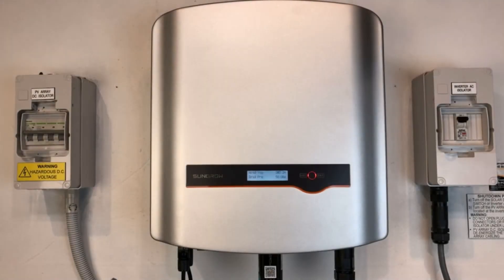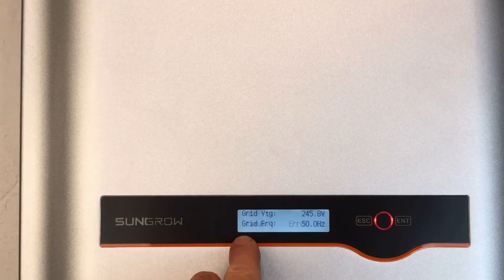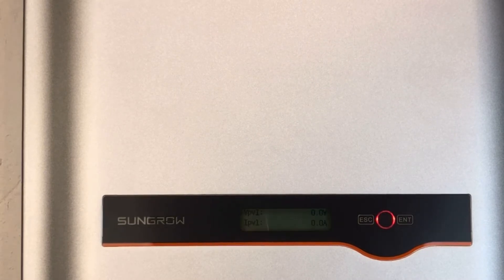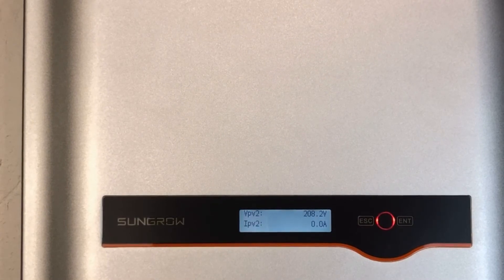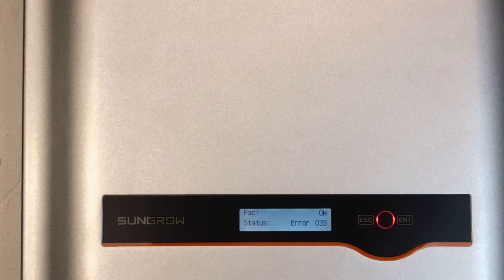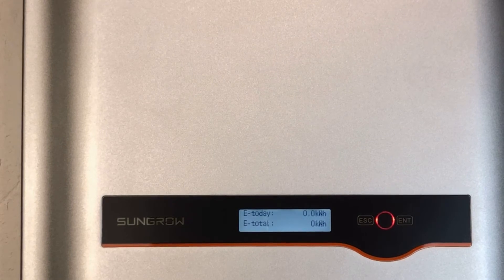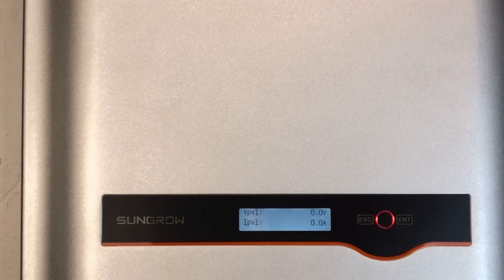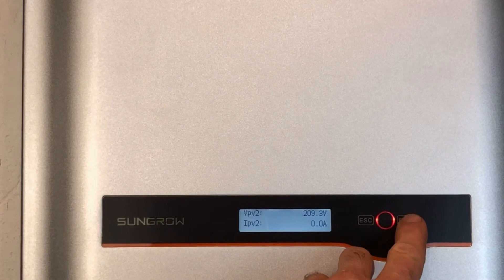Sungrow Solar Inverter Status Error 039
Is your Sungrow solar inverter beeping and showing a STATUS ERROR 039 message? If so your solar power system isn't working, find out what the ERROR 039 message means and what you can do about it here with Gold Coast Solar Power Solutions.